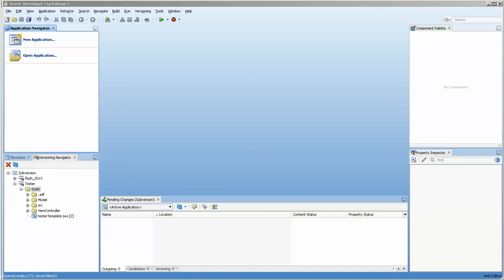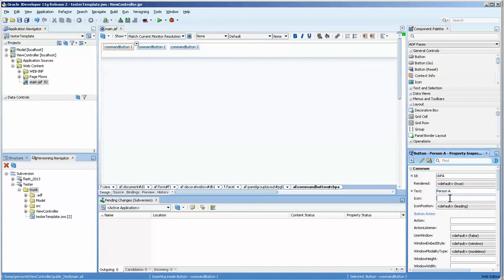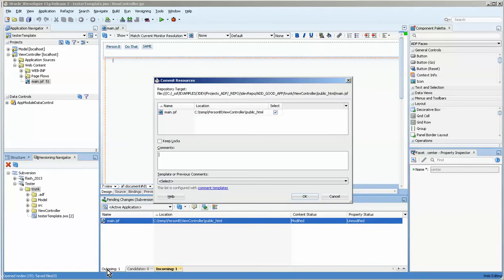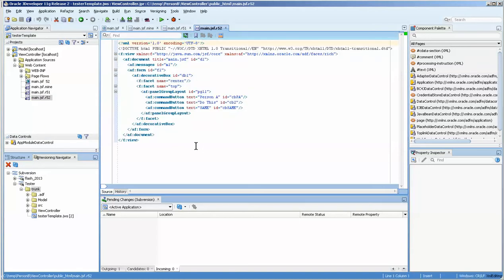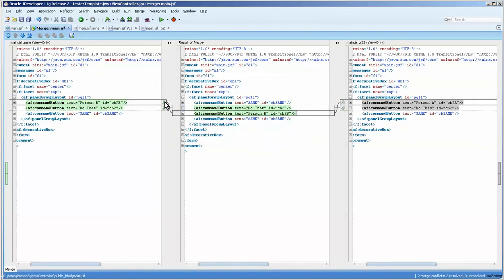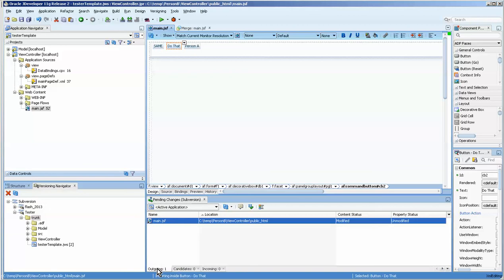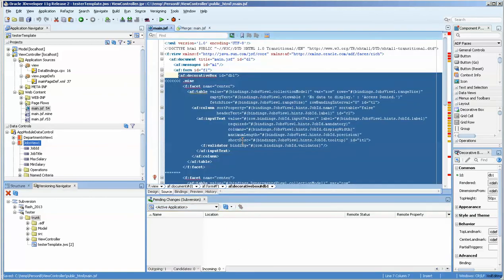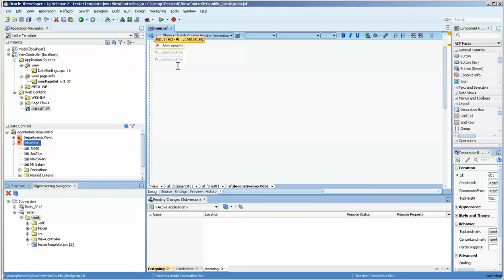052g Subversion: Use of the "Resolve Conflicts" GUI in Jdeveloper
In this video I show how two developers may cause conflicts if they make changes to the same file.  Jdeveloper offers a tool to resolve these kinds of conflicts, and I show how you can use the tool with some basic examples.